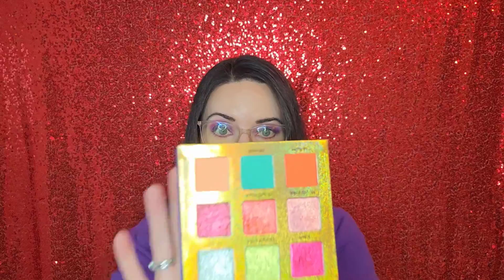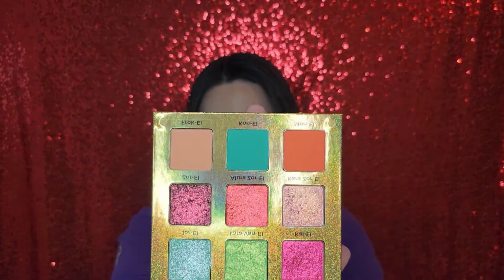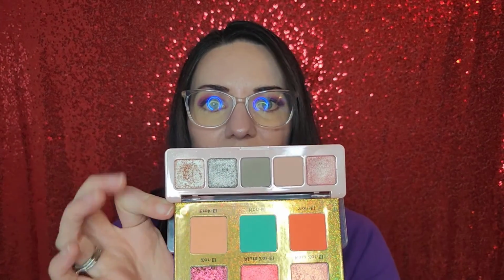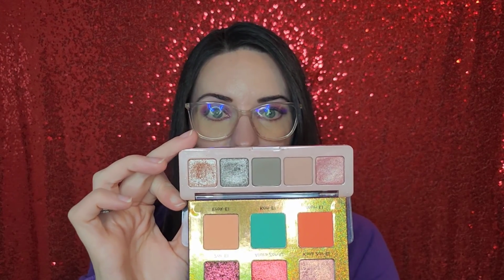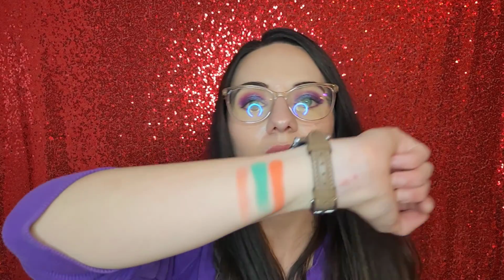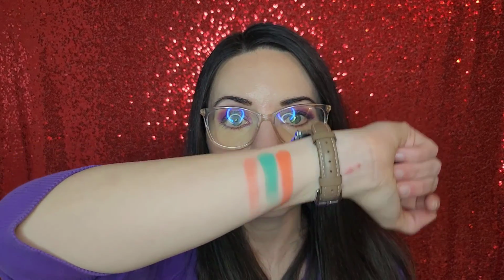House of El Palette by Adept Cosmetics First Impressions